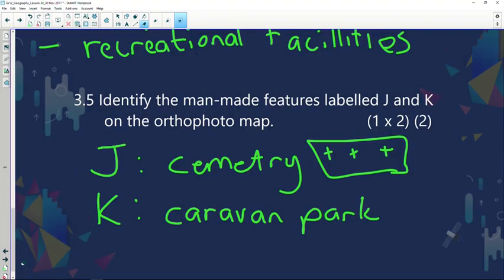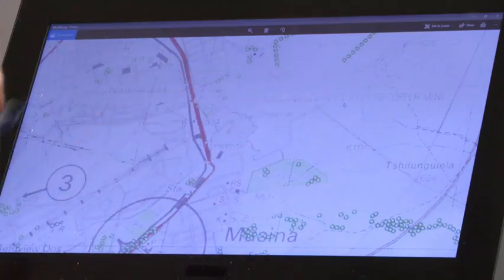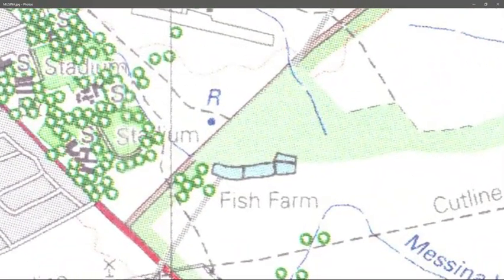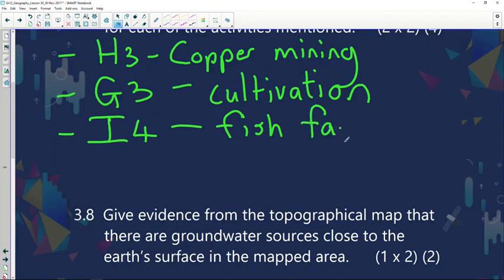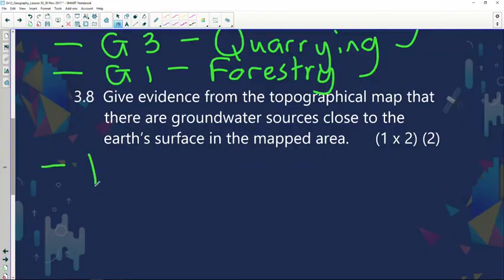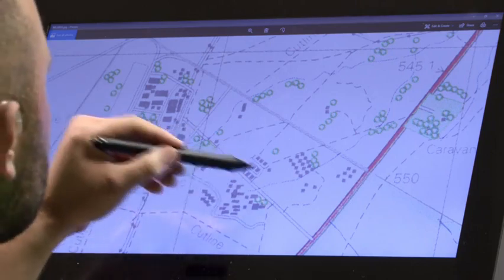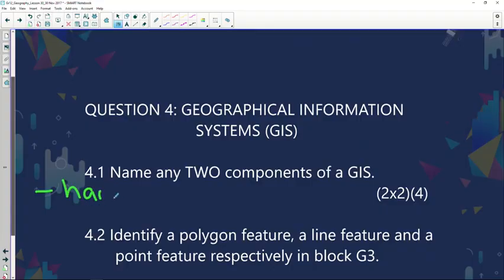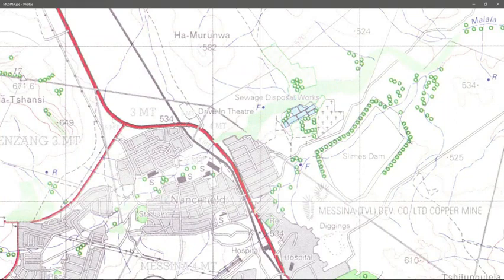1258 Gr12 Geo Mapwork Revision Geography Paper 2 Feb,March 2010 MUSINA SEG3